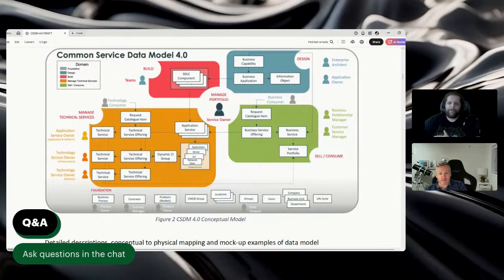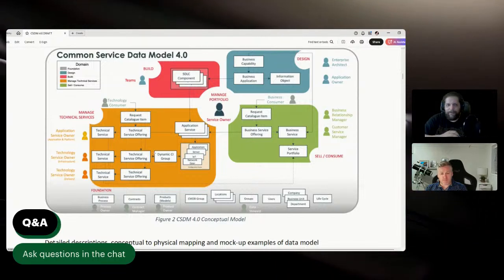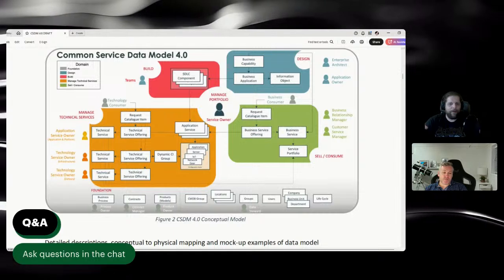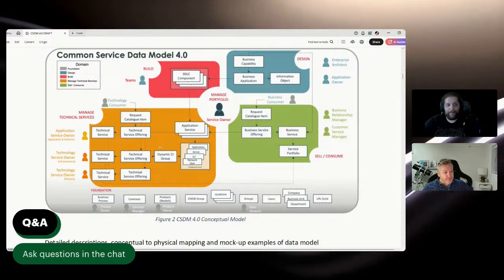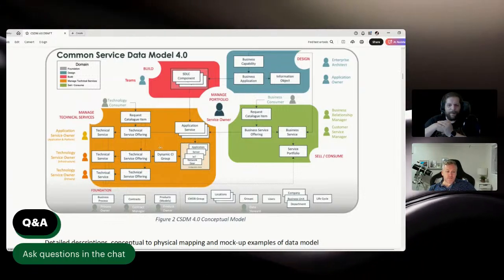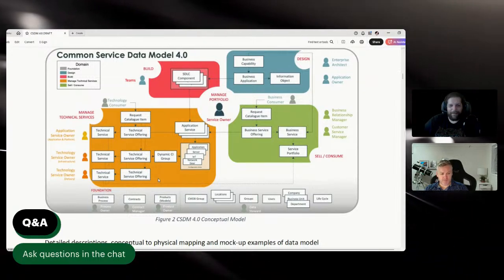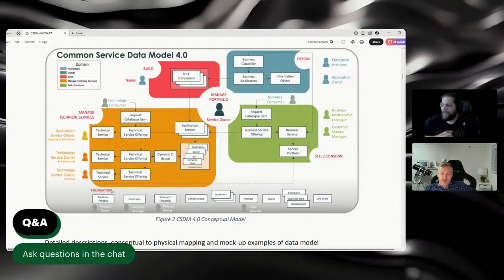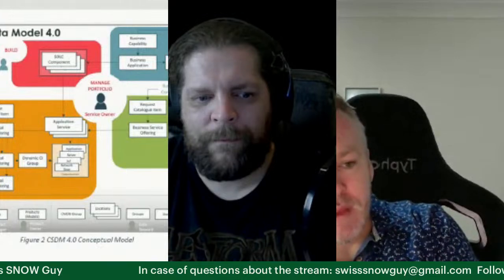Ask a CMA - CMA Panel (EMEA) - CSDM Part II. - This is my domain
Join the panel and drop all your CSDM questions when we take a deeper dive into the different domains and what is inside of them, how you model the data and our experience of doing so.